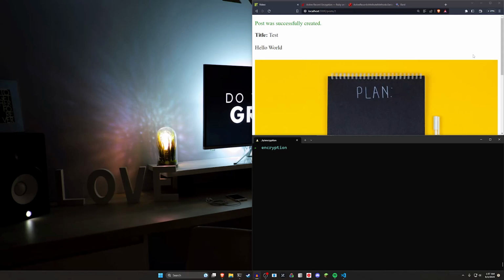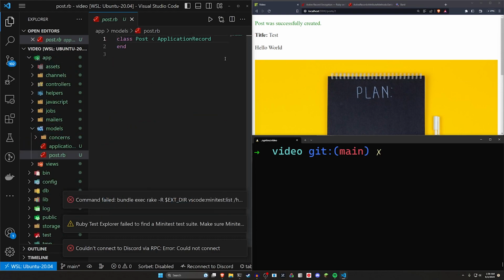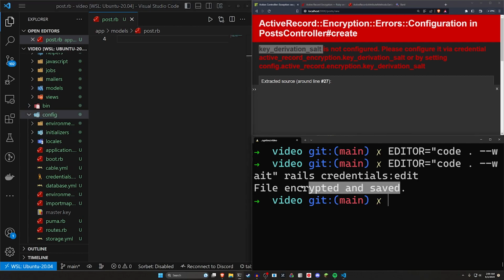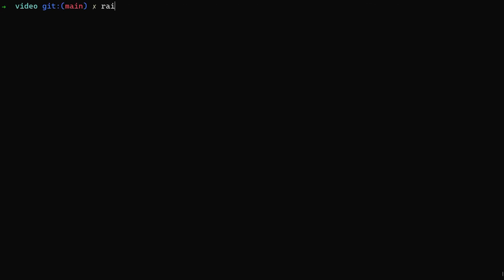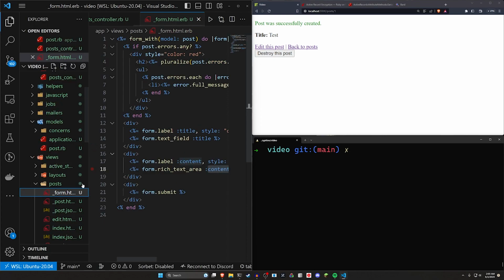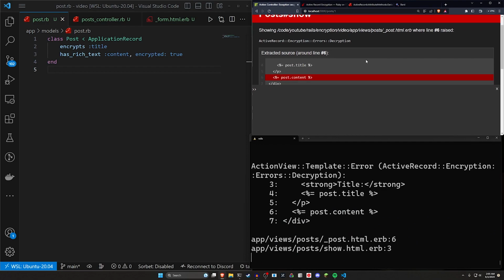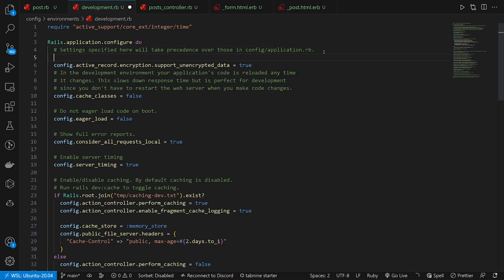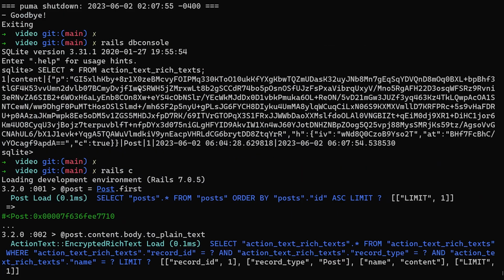Encrypt Active Record in Ruby on Rails 7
Encrypt your strings and your Action Text content with this quick look at Active Record Encryption in Ruby on Rails 7.